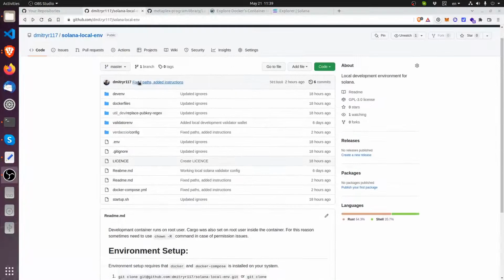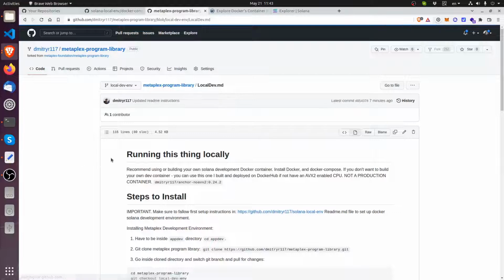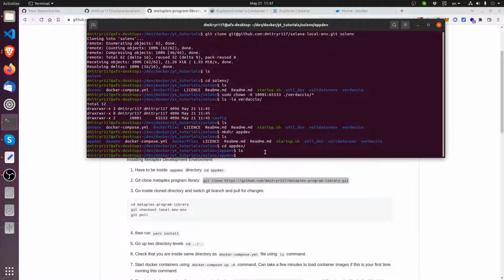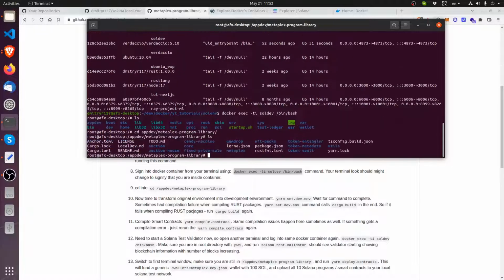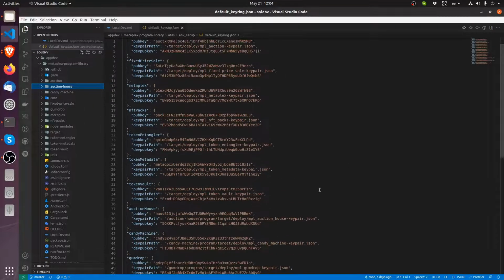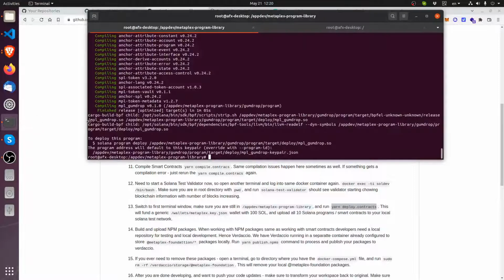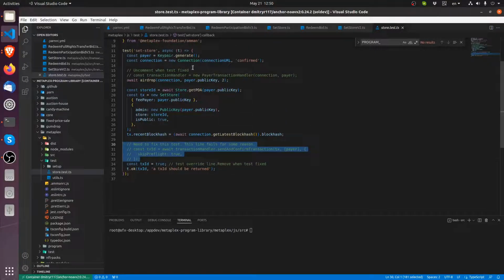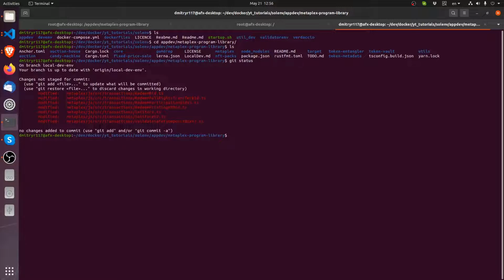Solana Metaplex Core Developer Transform Layer Introduction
An introduction to a metaplex development system I created. Will allow any developer to write or extend Metaplex smart contracts without the need for original public/private keypairs.